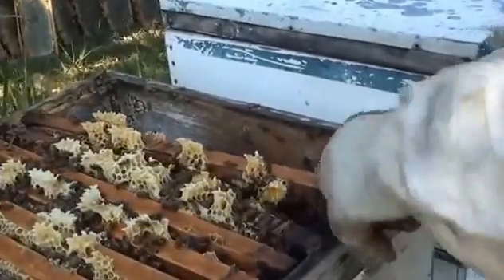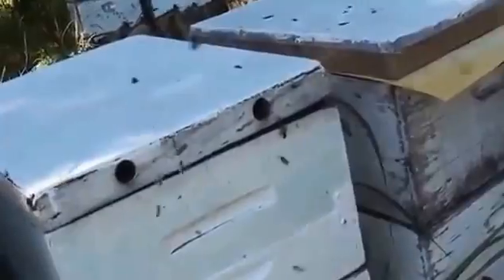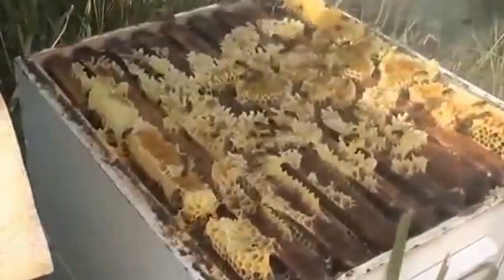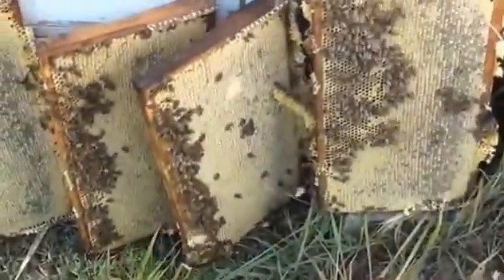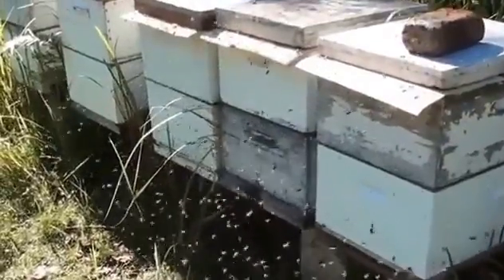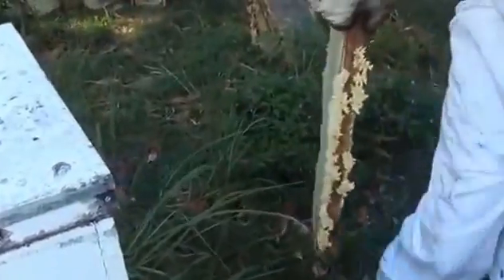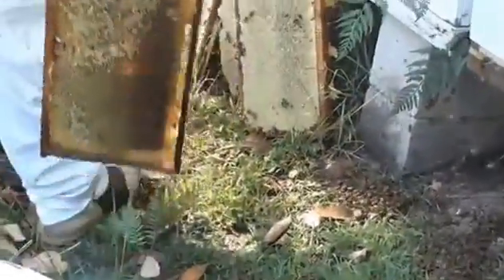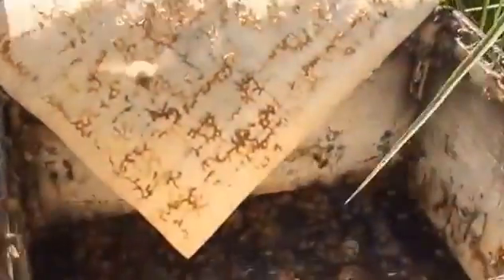honey bee keeping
honey bee